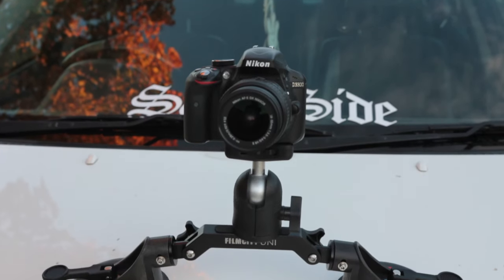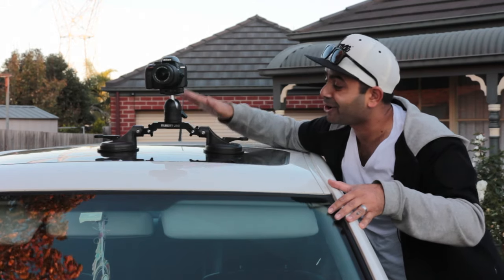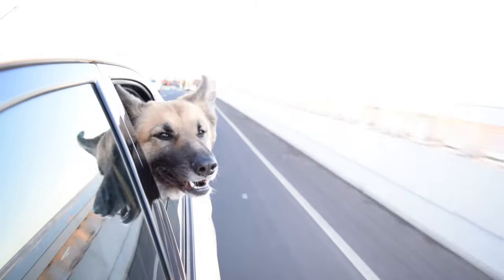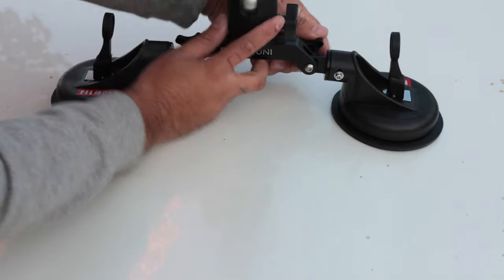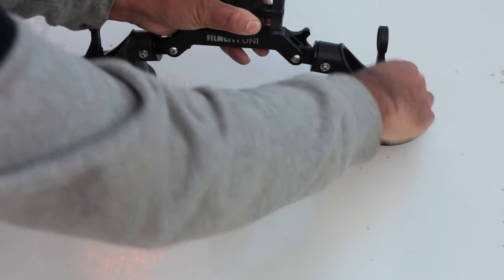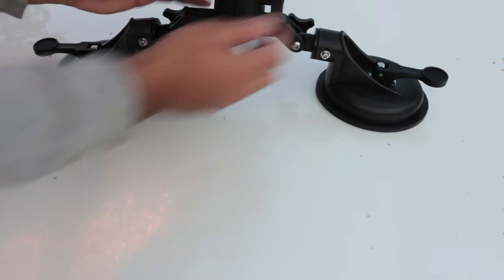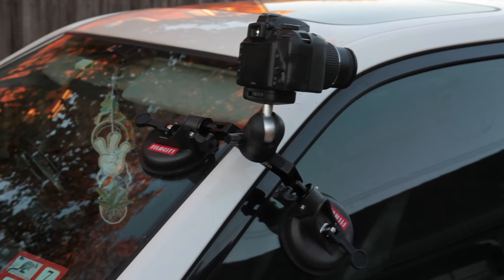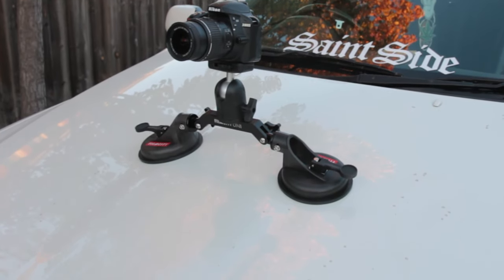Filmcity Camera Car Suction Cup Mount Gripper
Filmcity brings professional Car Suction Cup Mount FC-G2 & FC-G2 Pro that affixes securely, strongly on your car window, dashboard or roof. It not only supports your cameras but gives photographic device maximum stability to avoid shaking and slipping during shooting.